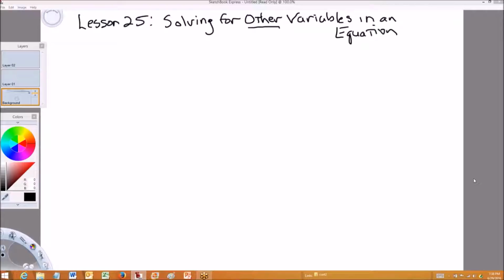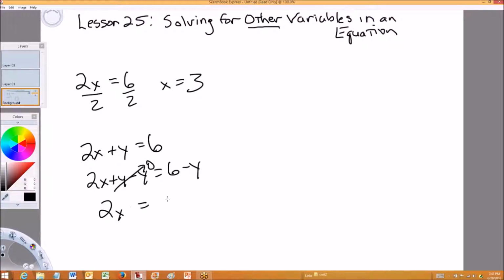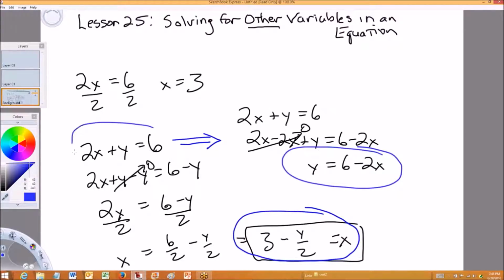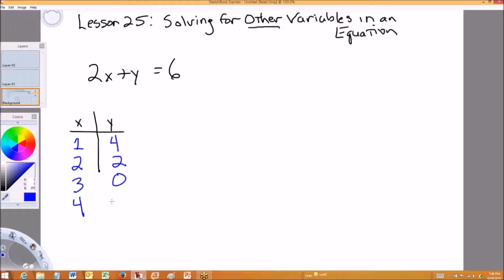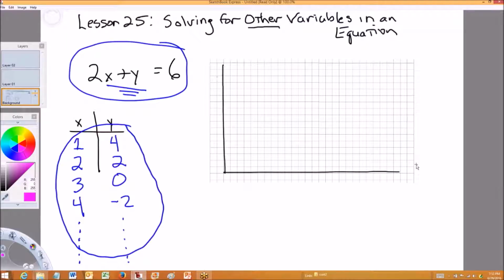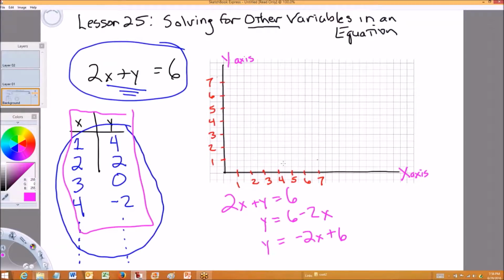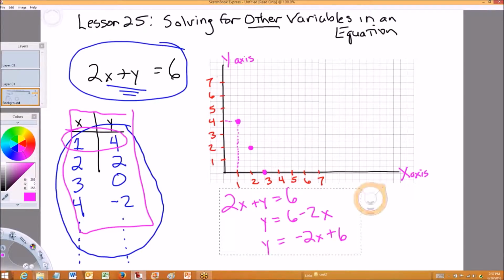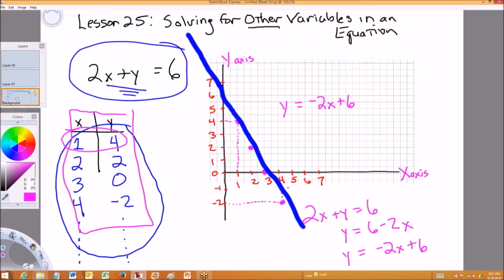MA1210 Lesson 25: Intro to Graphs, and Solving for Other Variables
Pete the Teach discusses solving for other variables, and introduces graphs.